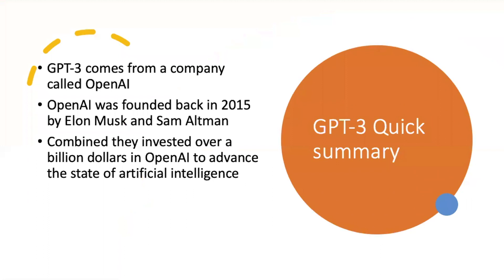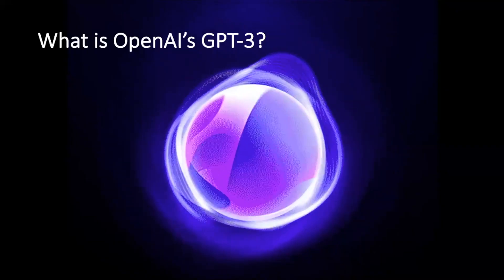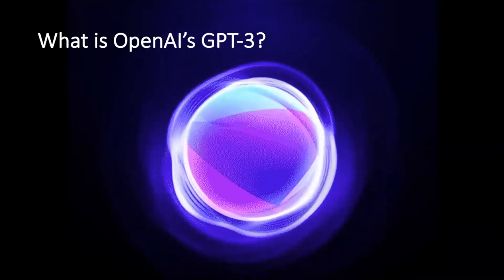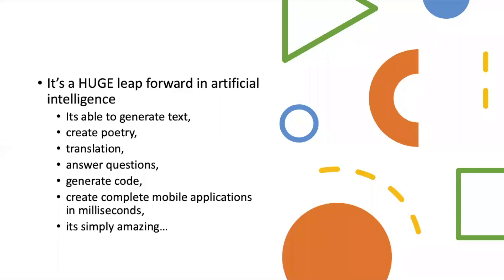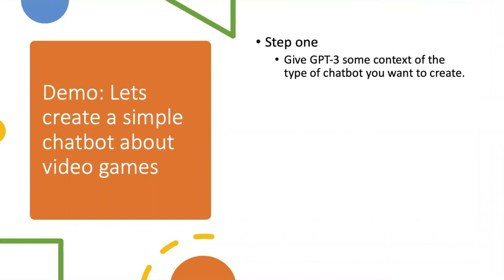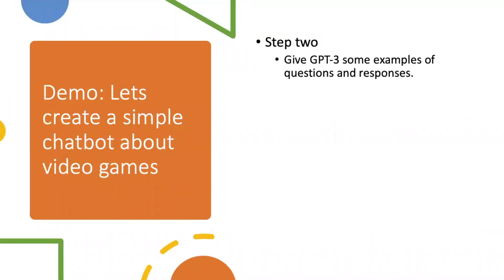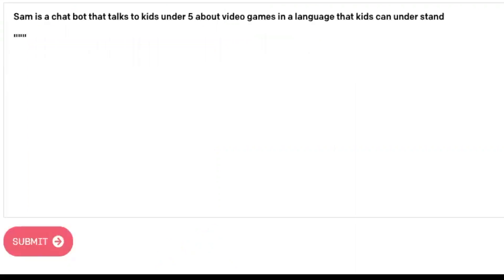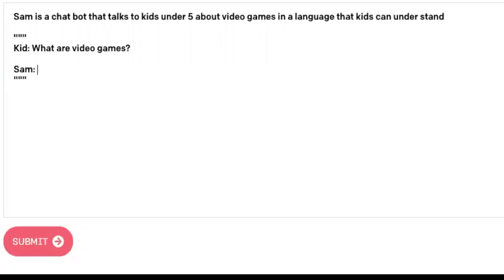GPT 3 Demo and Beginners guide - An AI revolution for Testers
In today's video we will give an overview of what GPT-3 is for beginners, provide a demo of GPT-3 in action, and finally how GPT-3 technology can be applied to test automation.